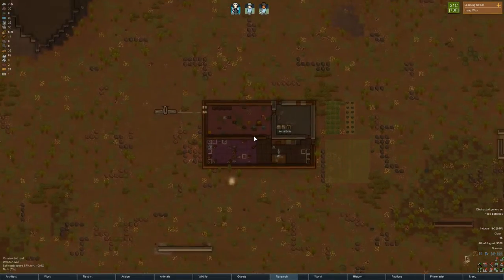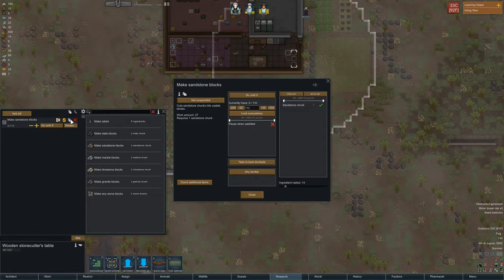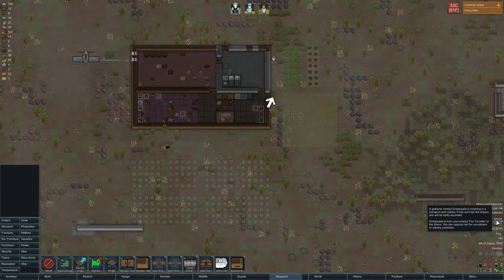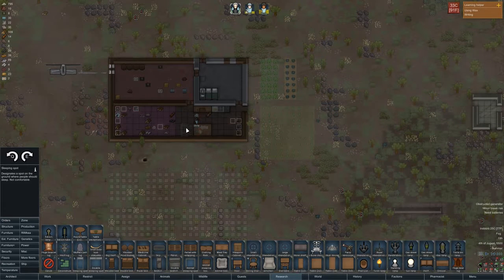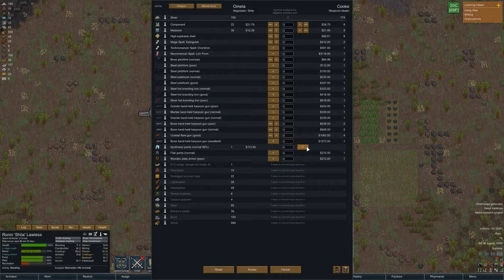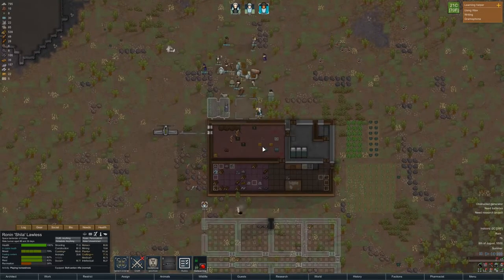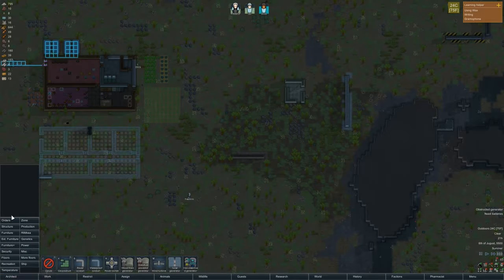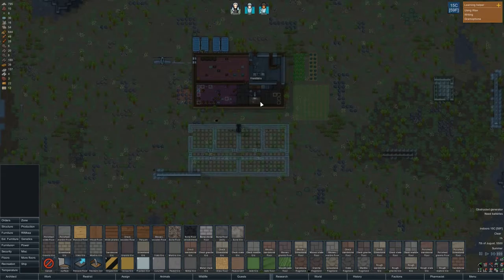Let's Play Modded Rimworld Animal Armory Eps.3 "Why Can't You Run Faster"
This episode we setup a plan for a new home and have a raid that does go over so well.